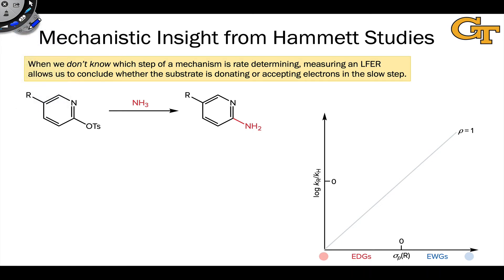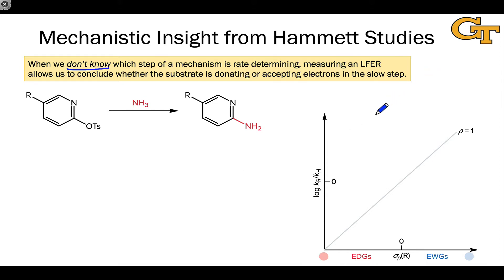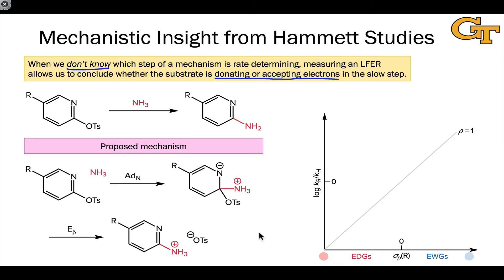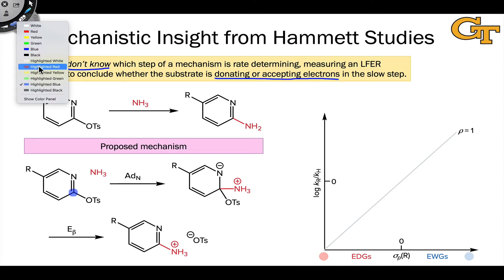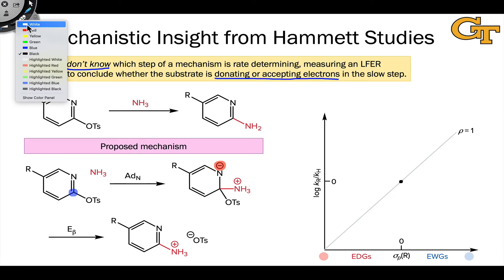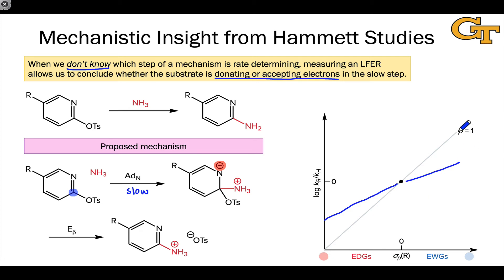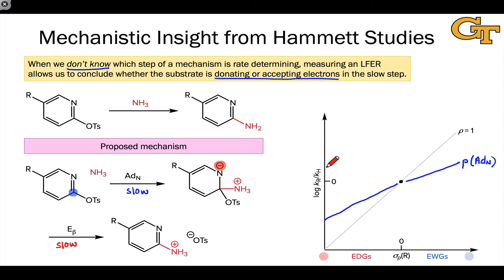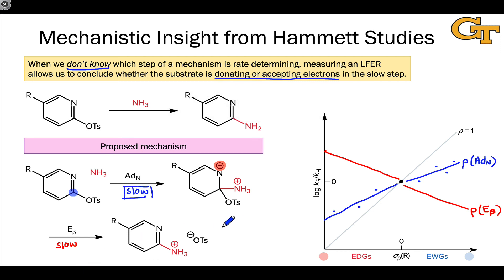27.06 Mechanistic Insight from Hammett Studies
A hypothetical Hammett study of a nucleophilic aromatic substitution reaction. for a related study of electron-poor benzenes.

00:00 Motivations for Hammett Studies
00:45 A Nucleophilic Aromatic Substitution Reaction
01:46 Possible Outcomes of the Hammett Study
03:21 Drawing Mechanistic Conclusions